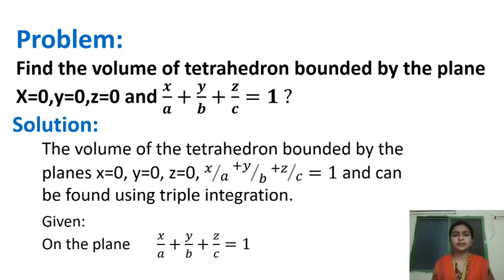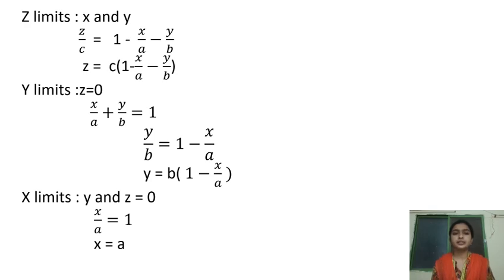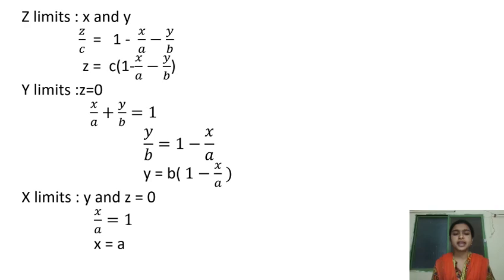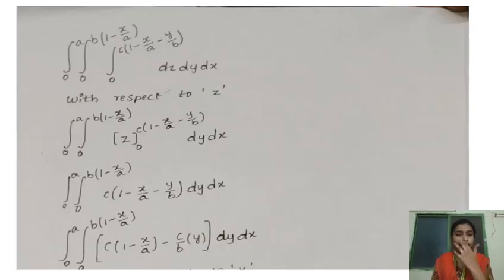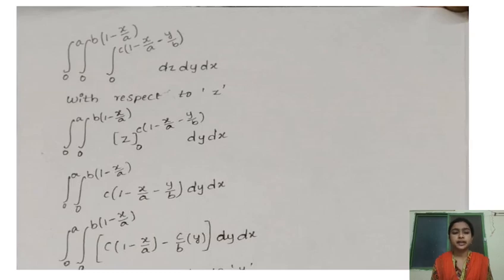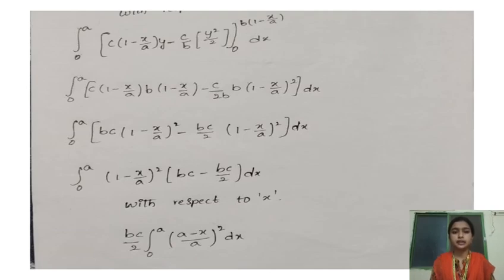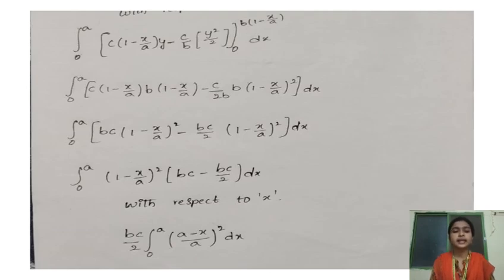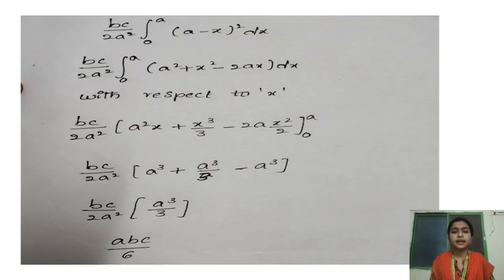244G1A05Y6 - LAC - CAA2 ASSIGNMENT